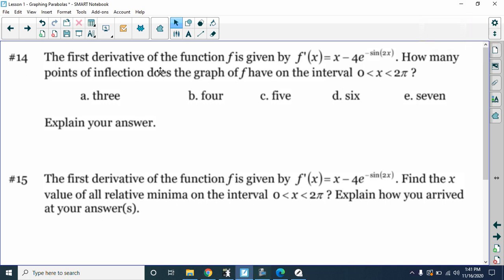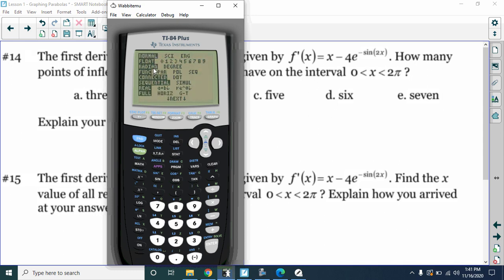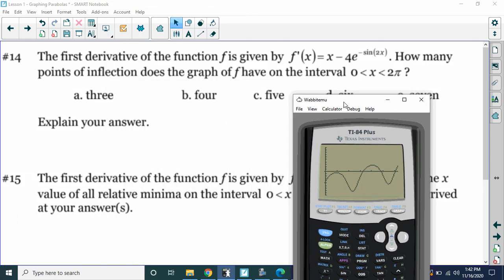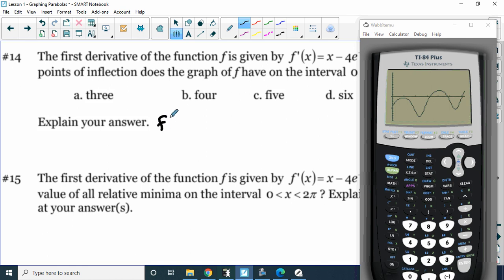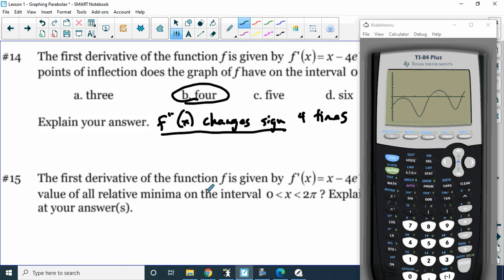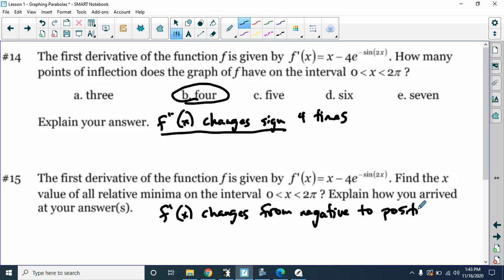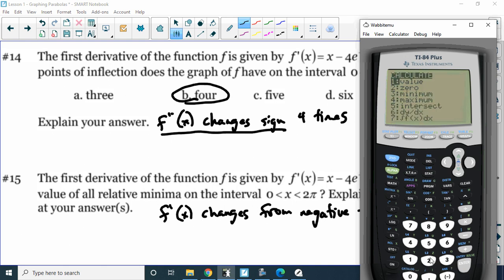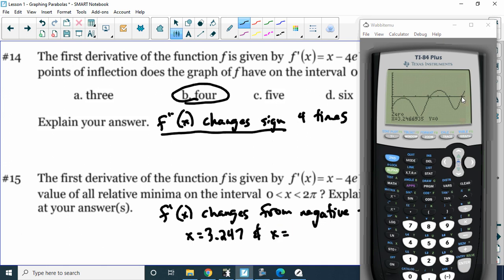Unit 3 Practice Test #14,15